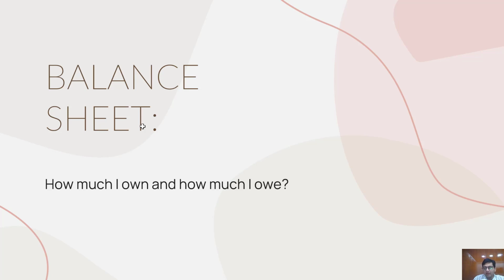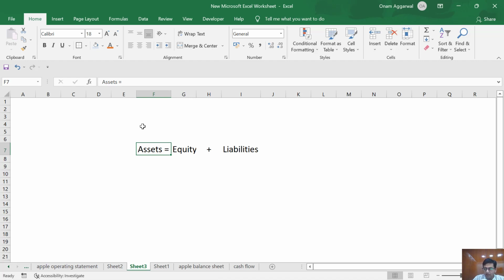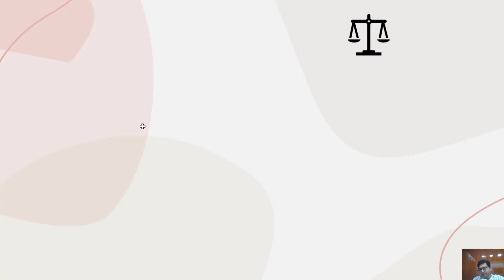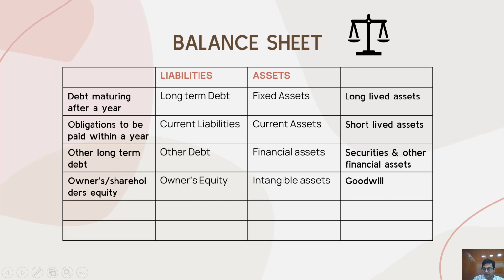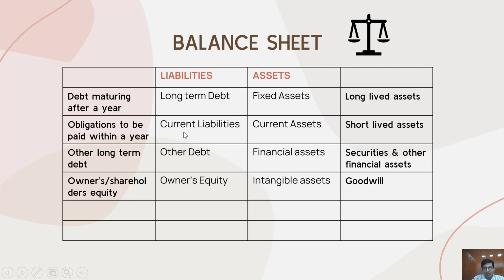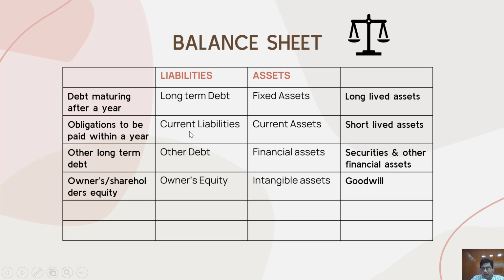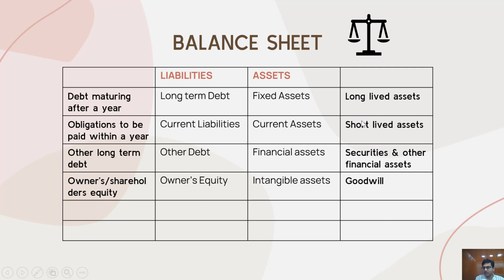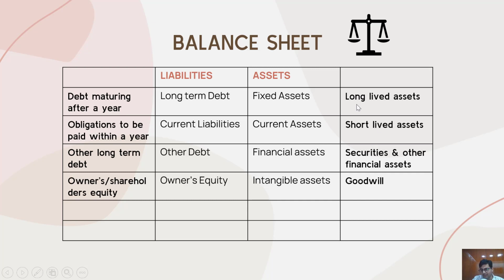Balance Sheet: Accounting Equation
Balance Sheet : What do I own and What do I owe?
Understand what does the balance sheet of a company tell you and what are its major components with real world cases